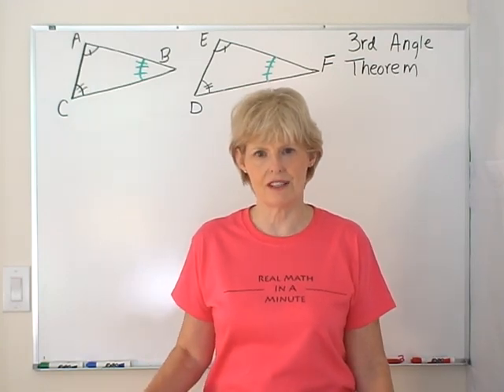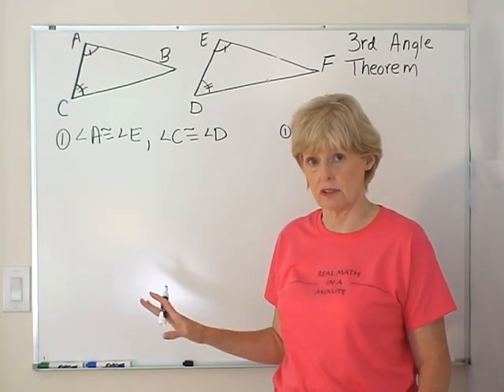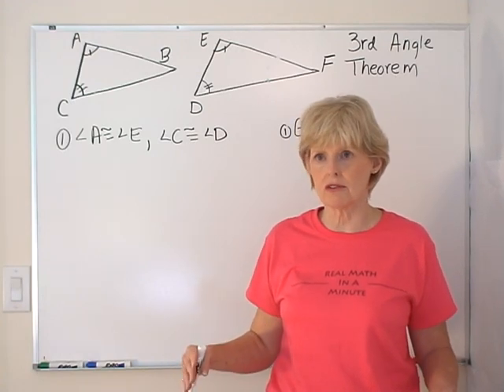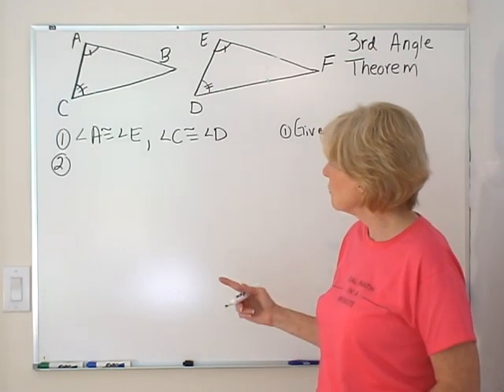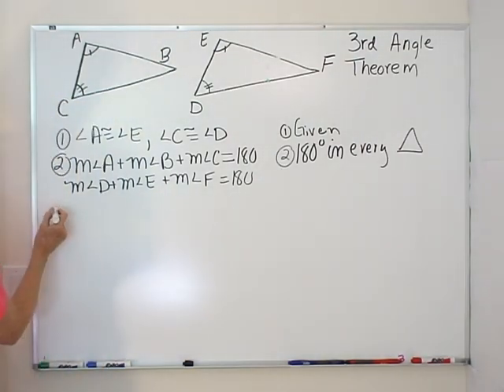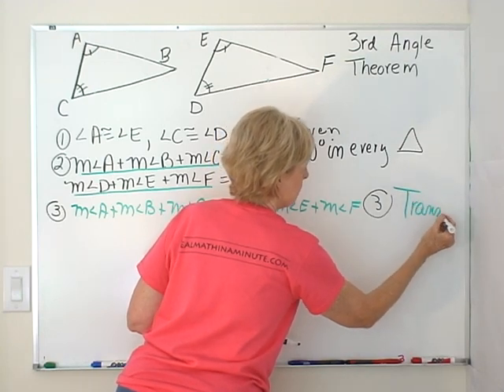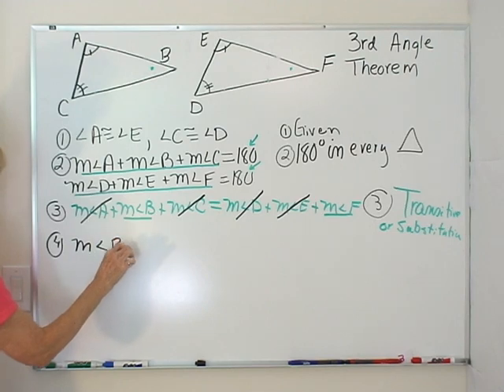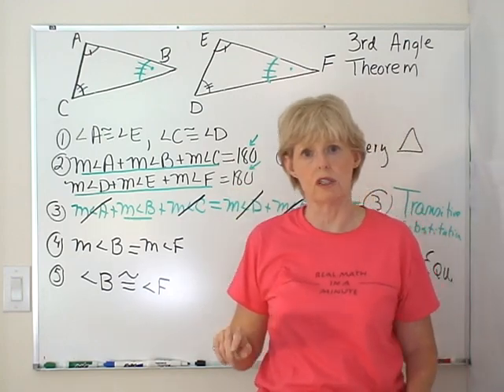Angles of a Triangle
You can understand and use this concept without the proof.  No problem.  But if you are working on proofs, this might help.  Every person is different.

3rd Angle Theorem:  If 2 angles of one triangle are congruent to 2 angles of another triangle, the 3rd angles are also congruent.